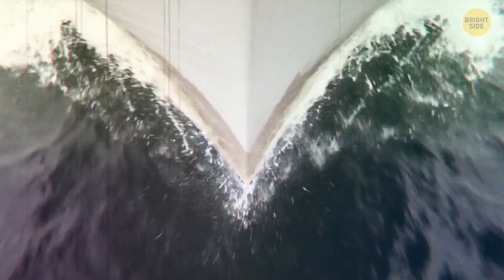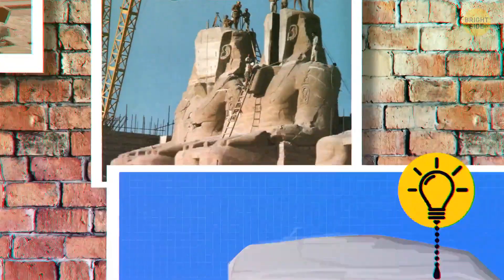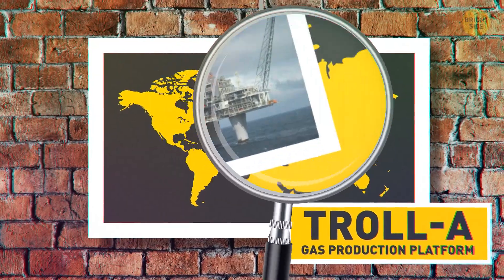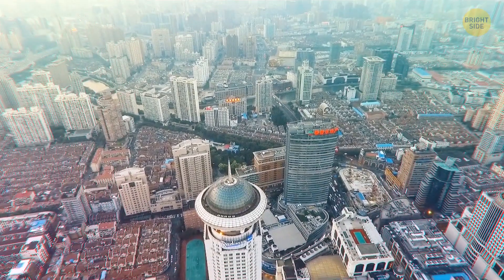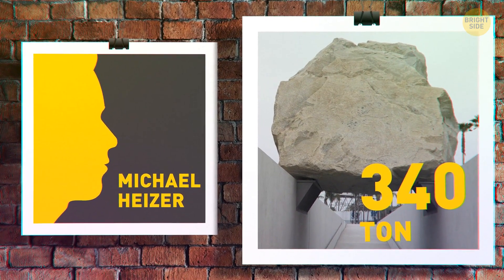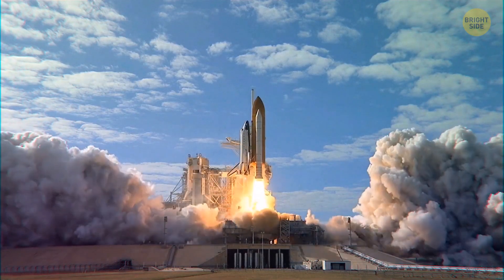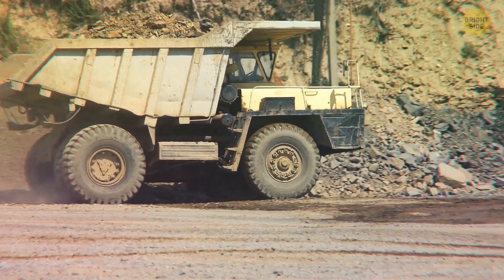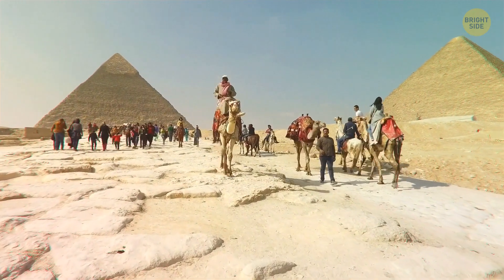13 Biggest Objects Ever Moved Make Titanic Look Tiny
In 2012 a Saudi Arabian logistics company smashed the record for the Heaviest Item Moved by Road Freight. A water desalination unit weighing in excess of 4,800 tonnes was mounted on to a haulage vehicle. In the UK a power station transformer weighing 640 tonnes claimed the title for being Britain's heaviest load

We can tell you about the Statue of Liberty, which stands in New York. In 1885, France gifted the United States of America with The Statue of Liberty. Lovely sentiment, but how does one get a 93 metre tall, 200-tonne, iron and copper sculpture from Paris to New York? The answer, of course, had to be by boat. Separated into 350 separate pieces, Lady Liberty was packed into 214 wooden crates and loaded on to the French ship Isere.